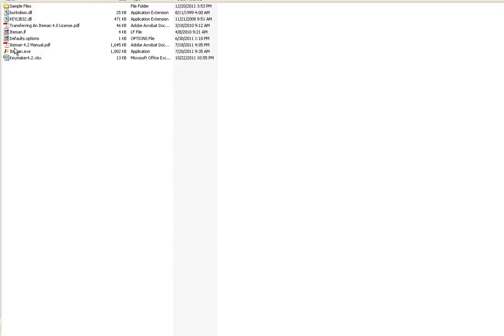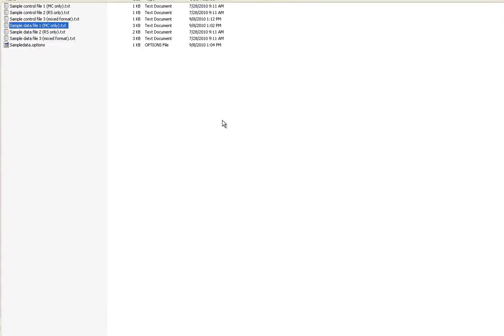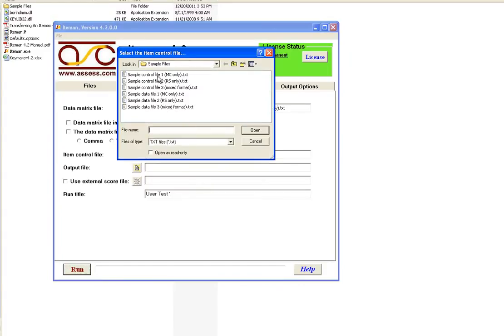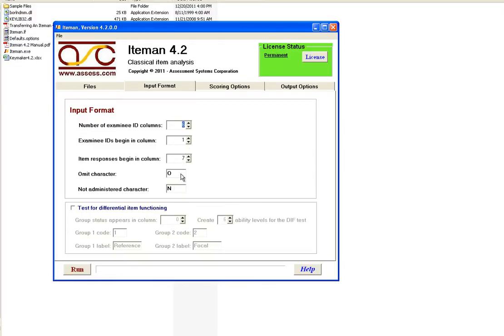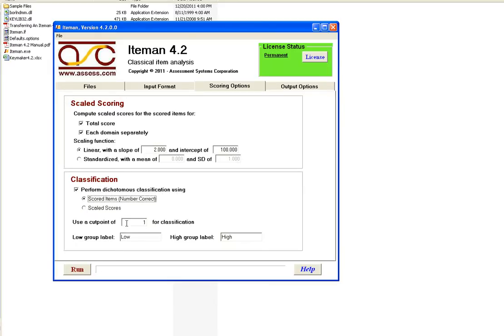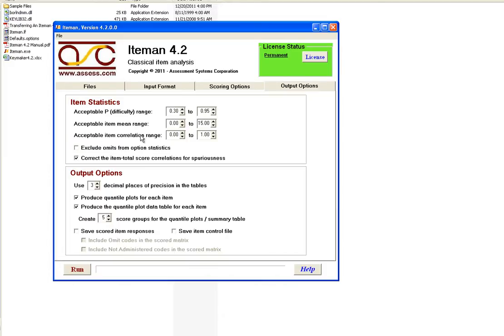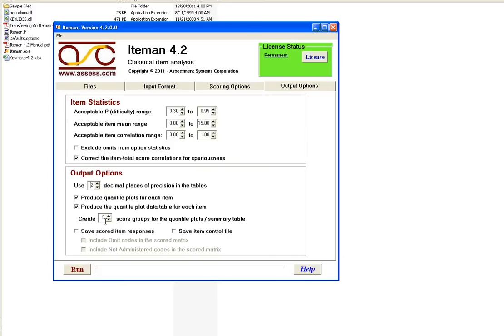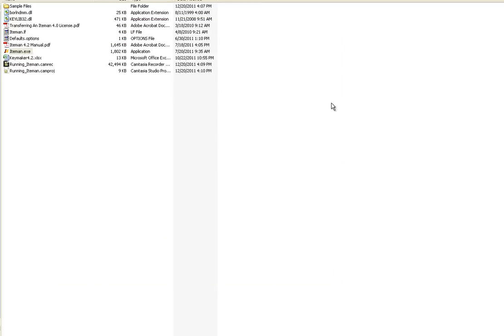Running classical test theory analysis with Iteman 4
A detailed statistical analysis of a test/exam with classical test theory is absolutely essential for reliability and validity.  Iteman 4 from ASC is the world's leading software for producing these reports, and is used by numerous testing agencies and corporations.  But rather than pay thousands of dollars for the reports, you can purchase the original software and produce them yourself at a fraction of the cost.

This video describes how to set up and run Iteman 4.  A separate video describes how to interpret the output.